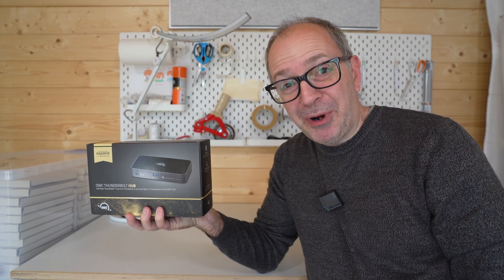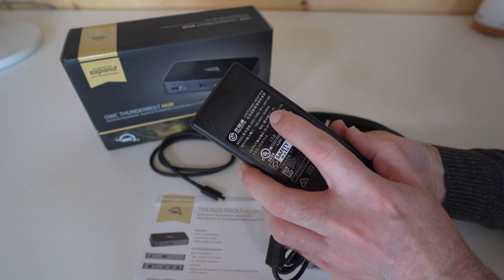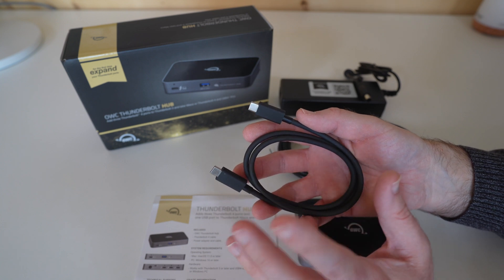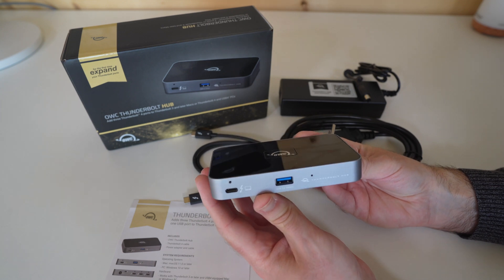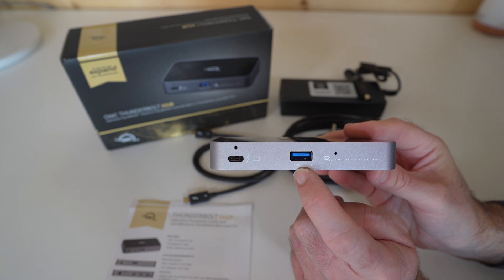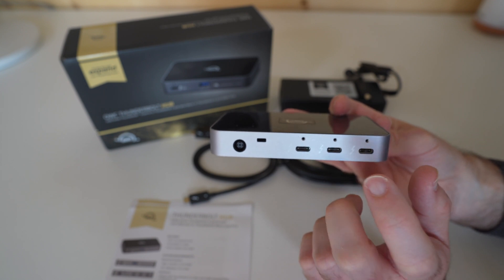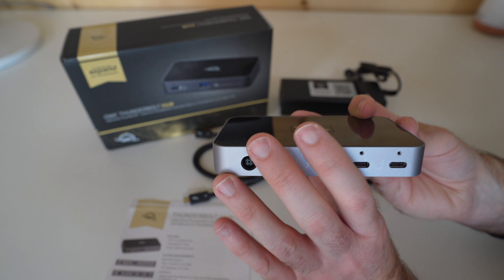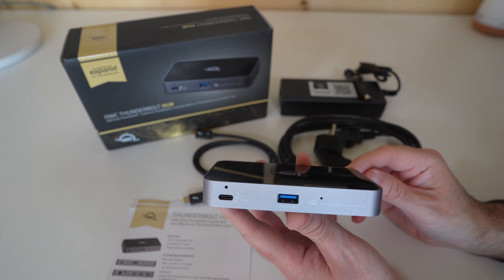OWC Thunderbolt Hub Review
OWC Thunderbolt 4 Hub Review

For the first time ever, the OWC Thunderbolt Hub lets you consolidate and simplify the connectivity between all your devices with all the Thunderbolt ports you’ve always wanted. The OWC Thunderbolt Hub’s four Thunderbolt (USB-C) ports and one USB port massively expand your connection possibilities. Now you can do more, effortlessly on your Apple M1 Mac, any Apple ‘Intel’ Mac with Thunderbolt 3, or any Thunderbolt 4 PC. You can also use the OWC Thunderbolt Hub with non-Thunderbolt USB-C machines like Chromebooks and iPads too.